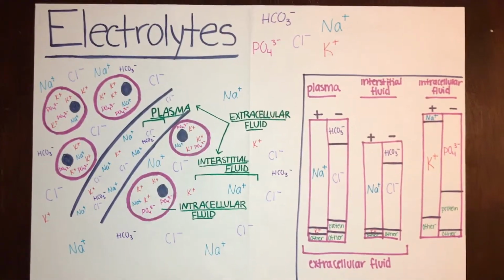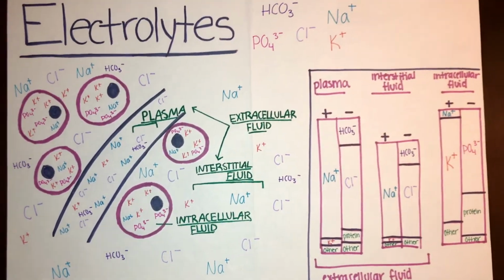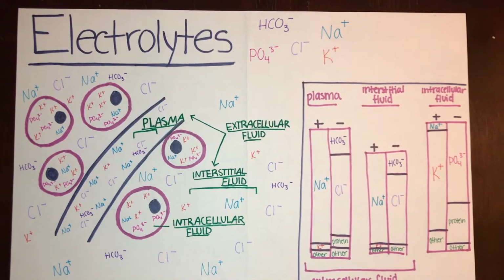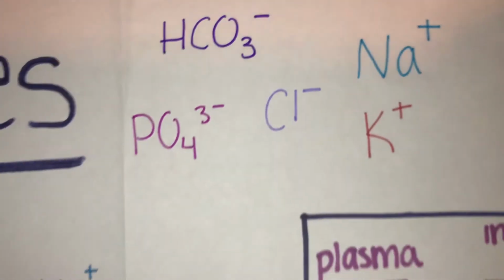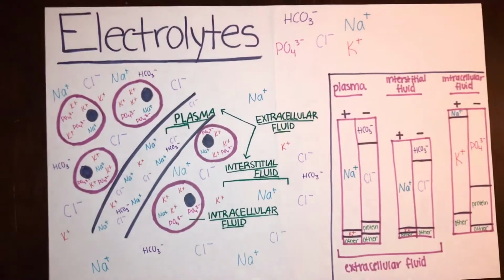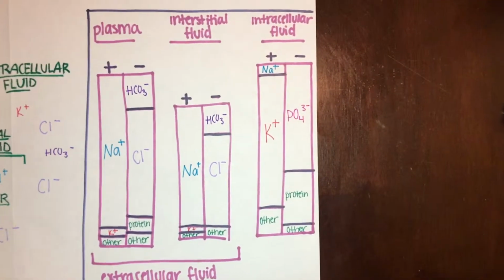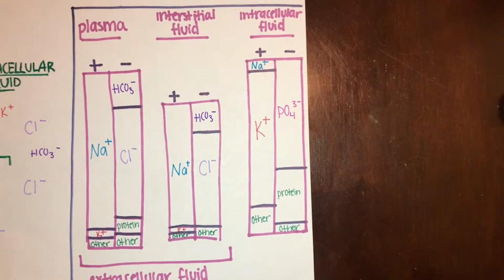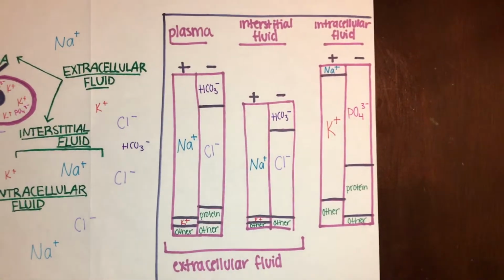Monica & Kathleen: Major Electrolytes